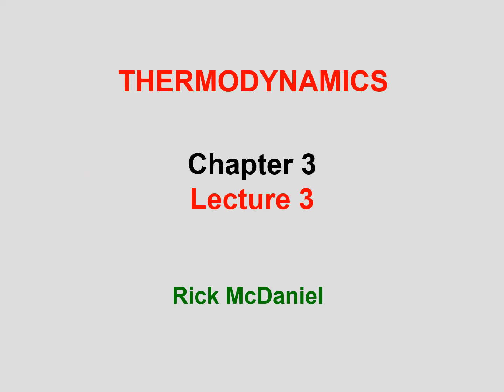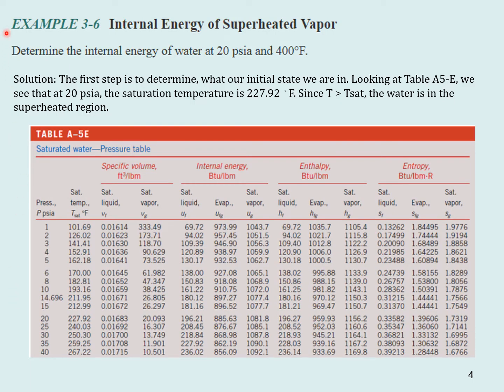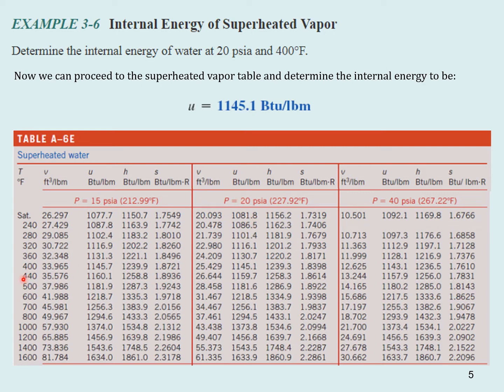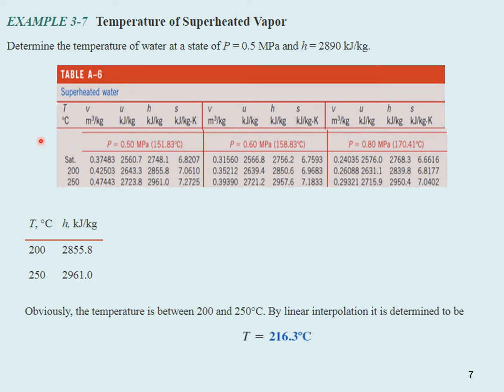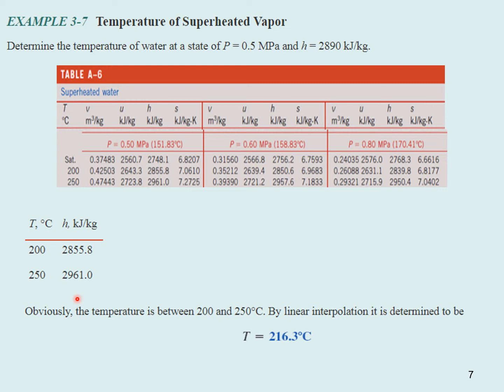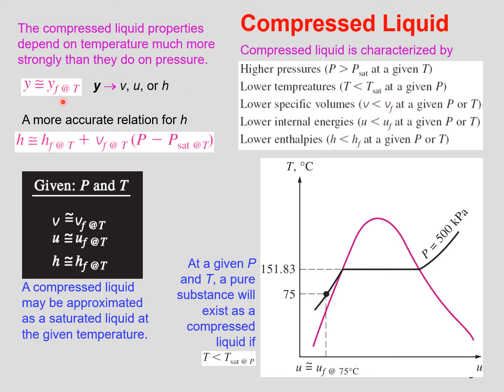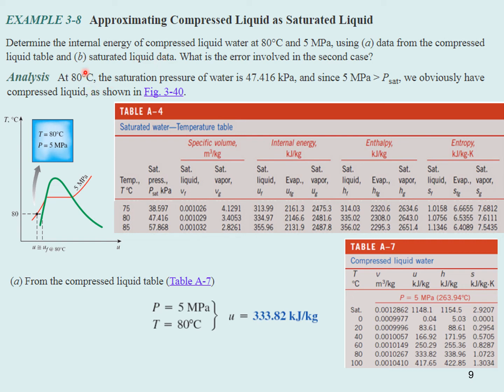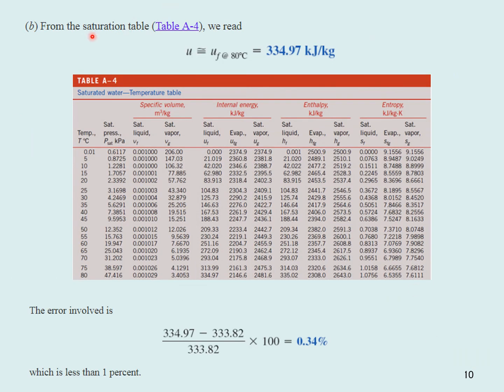HSU EGR 3043 Chapter 3 Lecture 3